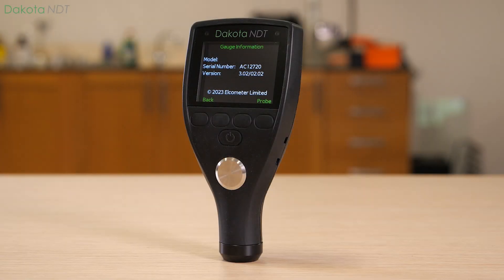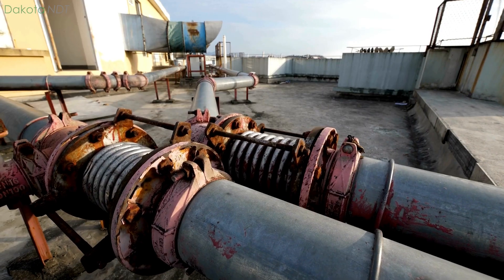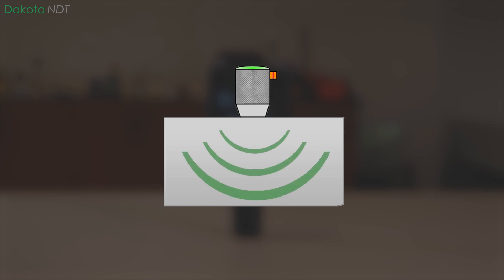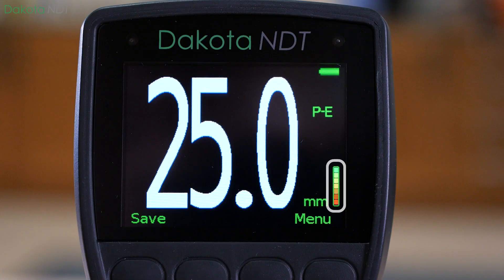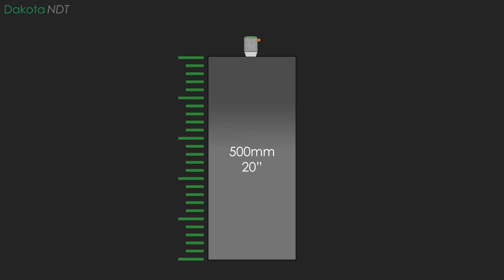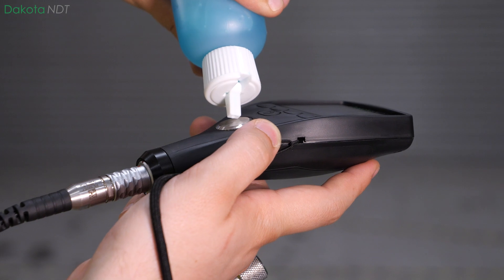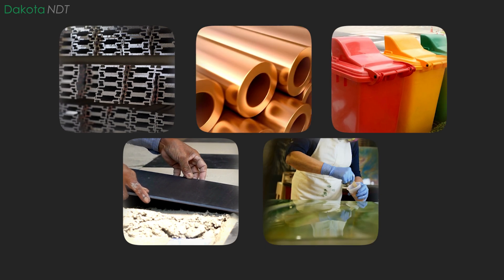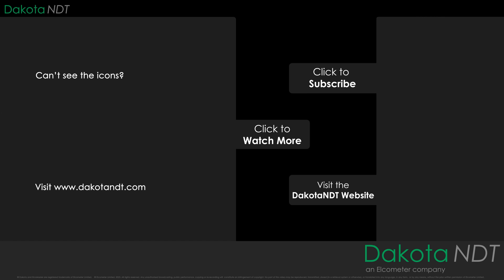An Introduction to NDT with the Dakota CX2 Material Thickness Gauge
The DakotaNDT CX2 Ultrasonic Material Thickness Gauge has been designed to provide fast and accurate material thickness measurements of uncoated steel substrates - ideal for monitoring general component thickness, such as incoming and outgoing goods quality control, corrosion and erosion.

So, how do you measure the thickness of uncoated steel when you only have access to one side like a pipeline or storage tank for example?

Well, the DakotaNDT CX2 uses an ultrasonic pulse to determine the thickness of the material and provides instant and reliable steel thickness measurements from just one side of an uncoated steel substrate.

Taking a reading couldn’t be easier. By using a small amount of ultrasonic couplant, all you need to do is press the dual element transducer flat against the surface.

When the transducer is placed correctly on the material, the reading stability indicator shows how strong the ultrasonic signal is. A full bar means a reliable signal, ensuring accurate and repeatable measurements.

The DakotaNDT CX2 can measure uncoated steel of up to 500mm or 20 inches thick.
Pre-calibrated specifically for steel, the DakotaNDT CX2 is ready for use straight out of the box. Simply connect a 5Mhz quarter inch dual element transducer, using the red dot on both the gauge and the transducer as a guide, then apply a small amount of ultrasonic couplant to the calibration disk. Then, all you need d to do is press the dual element transducer flat against the surface.

If, however you want to use non-destructive techniques to measure the thickness of a pre-coated substrate or even measure non-steel materials such as aluminium, copper, plastics, porcelain, or epoxies for example, we also offer the Dakota CX4, CX6-DL and CX8-DL Ultrasonic Material Thickness Gauges as part of the new range.

All of which provide you with access to additional measurement modes, calibration types and data recording routines.

STANDARDS:

ASTM E797, EN 14127, EN15317